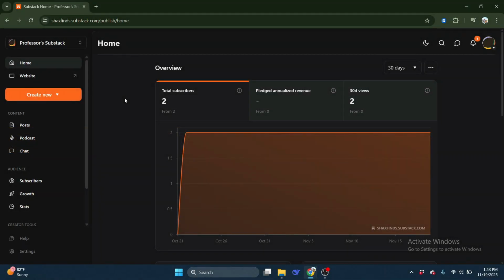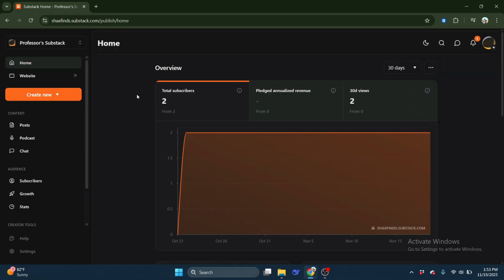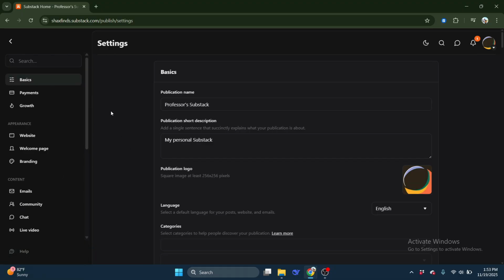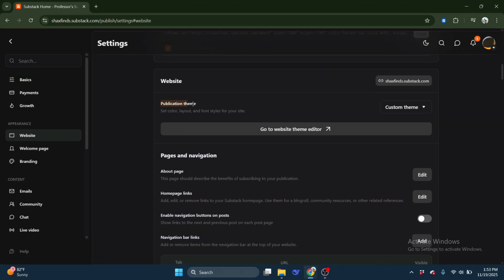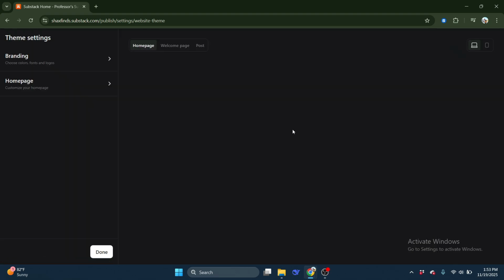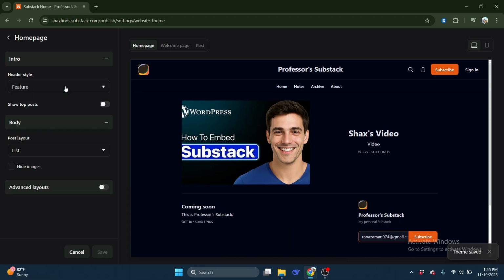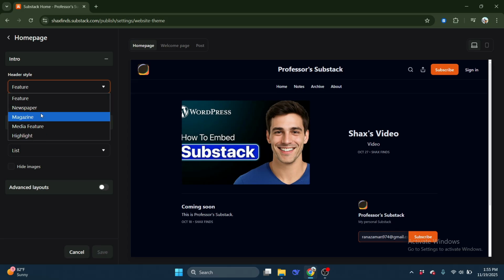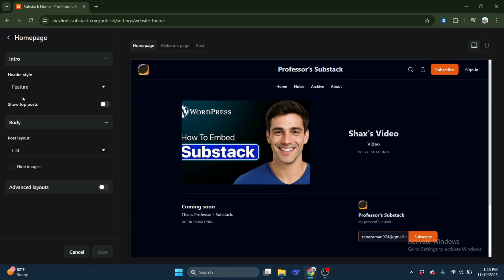How To Change Your Publication Theme On Substack (Easy 2026 Guide)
Learn how to update and customize your Substack publication theme in this easy 2026 guide. This tutorial covers selecting themes, editing layouts, adjusting fonts and colors, and optimizing your newsletter design for a professional look. Perfect for beginners looking for a simple step-by-step Substack theme guide.